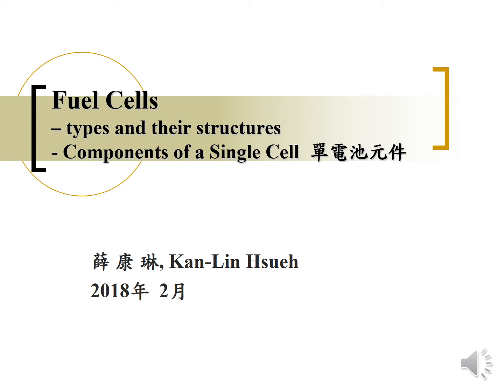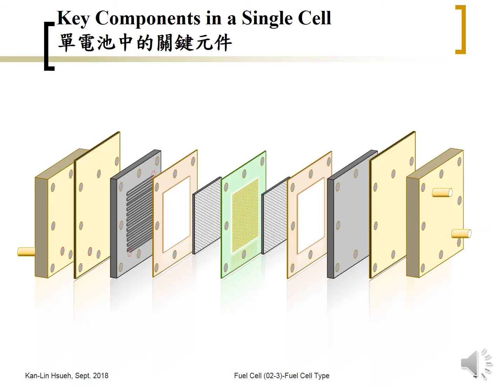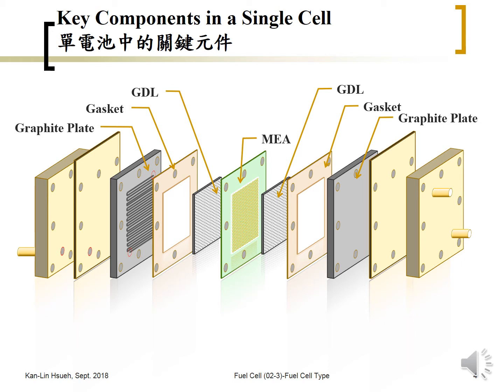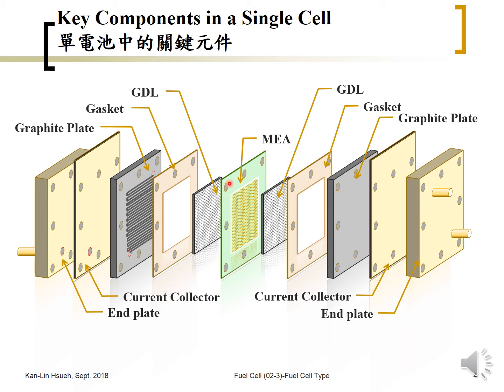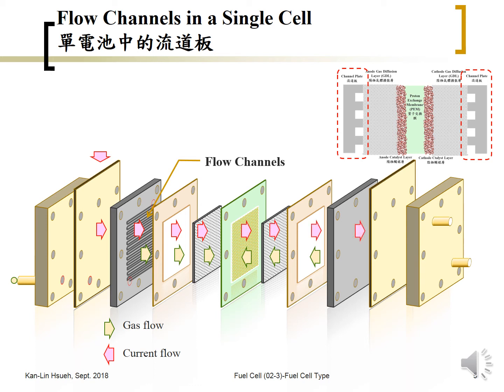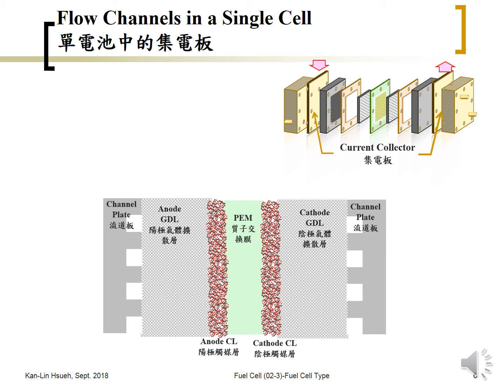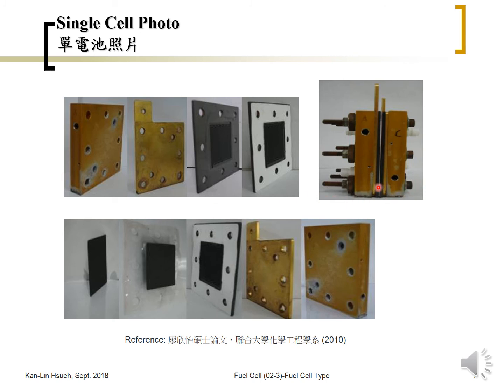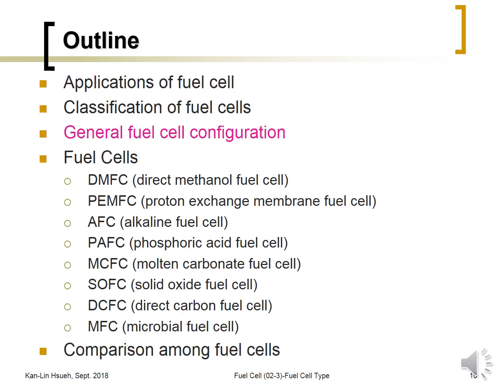Fuel Cell (02-4) Fuel cell type - Components of a Single Cell